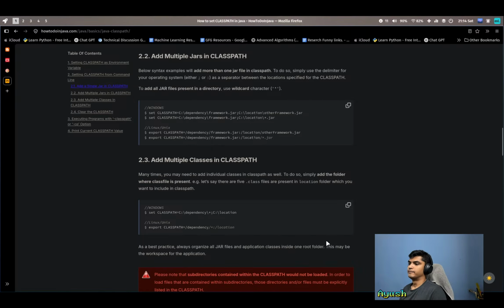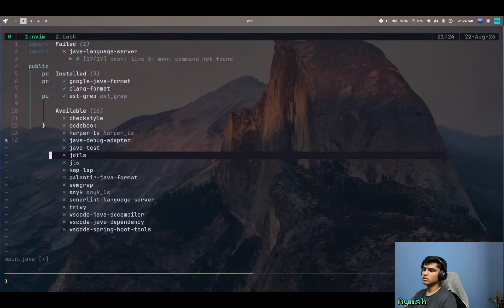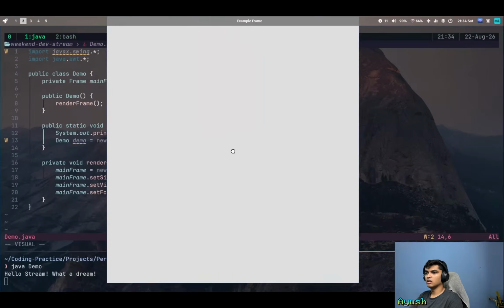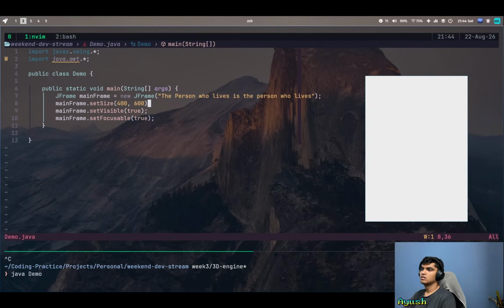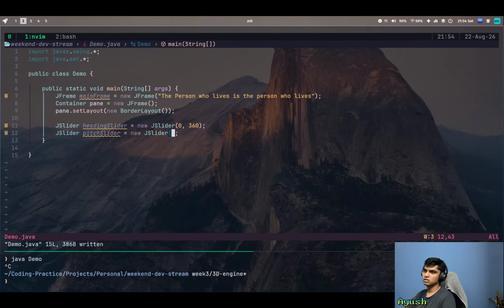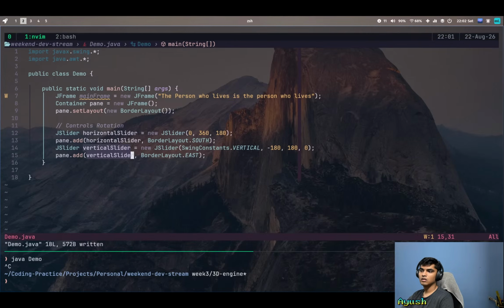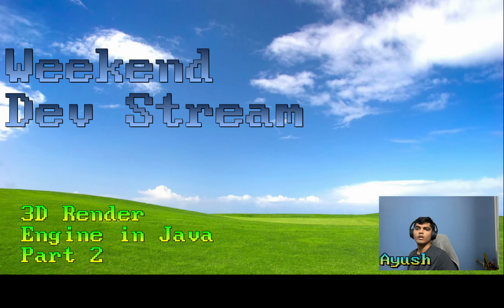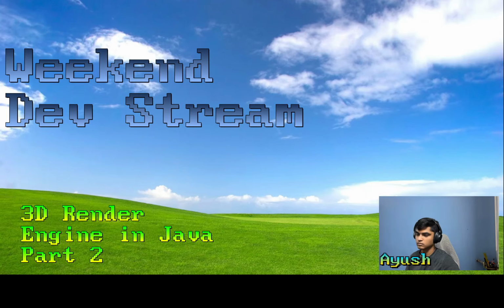Weekend Dev Stream | Building a 3D Render Engine in Java from scratch | Part 2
Just me and occasionally my boys hanging out and coding cool stuff!